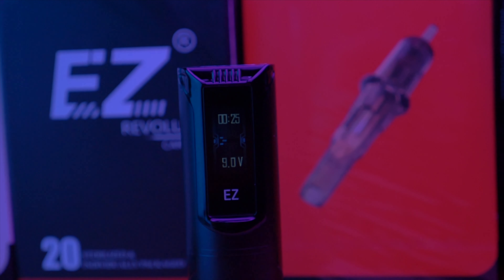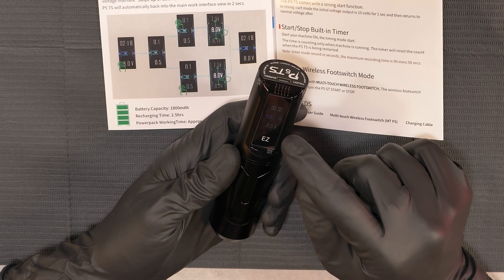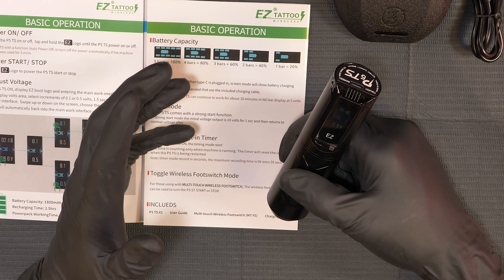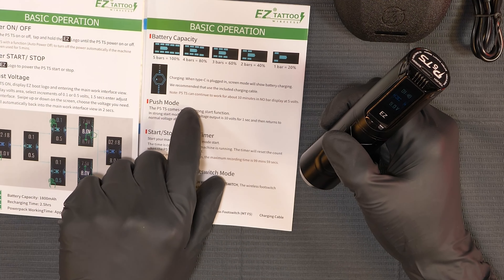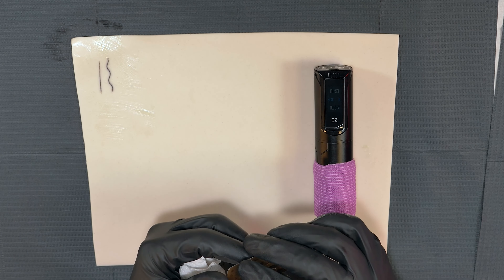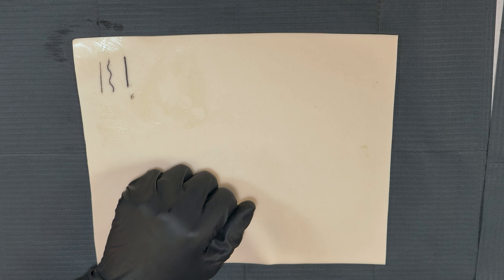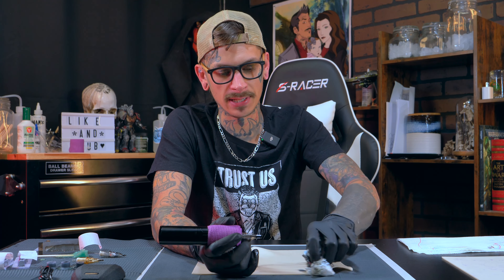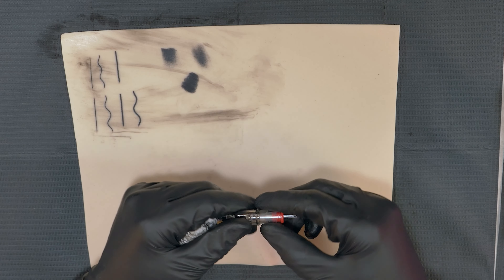TOUCHSCREEN DISPLAY?!?| EZP5 WIRELESS | Tattoo Machine Review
In this Tattoo machine review, we take a closer look at the EZ P5 Touchscreen Wireless Battery Pen Machine. We'll be revealing what you get with the unboxing, discussing it's features, testing it's performance, and finally giving you an opinion if you should cop, or not!